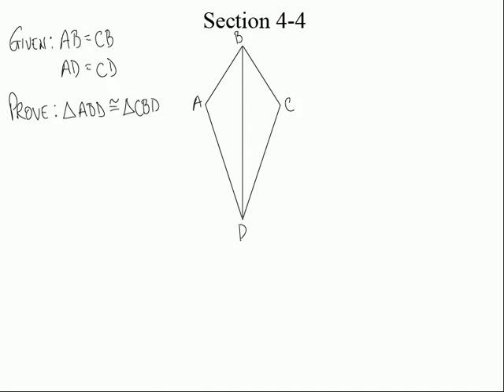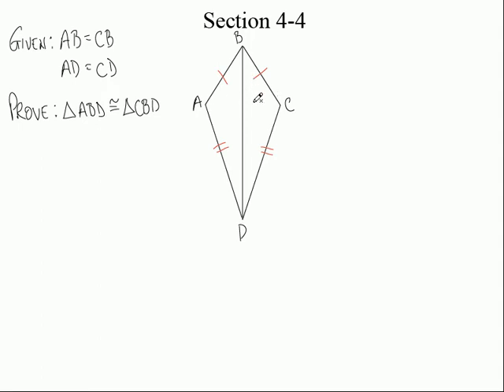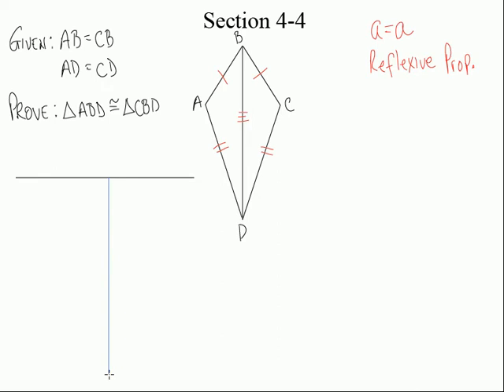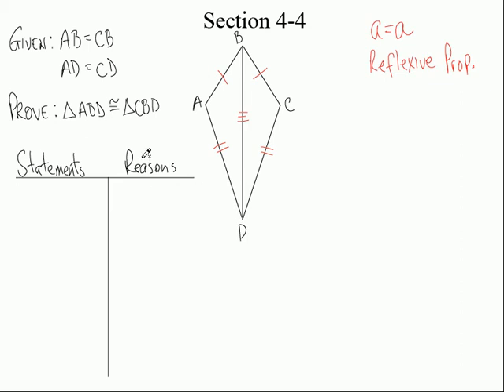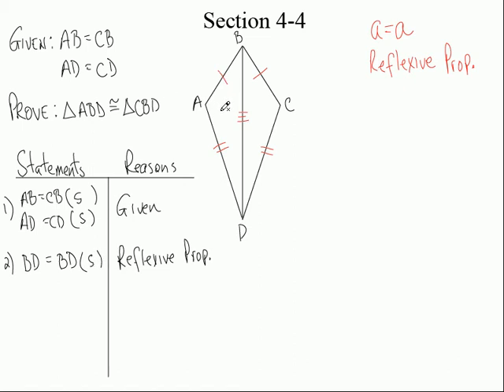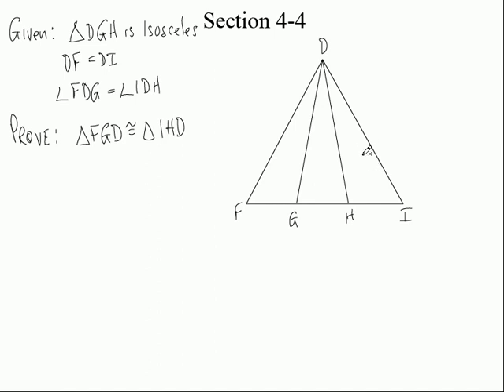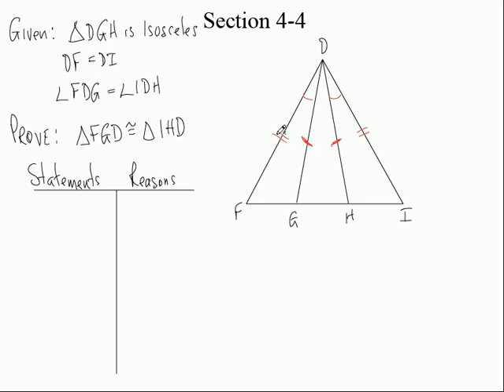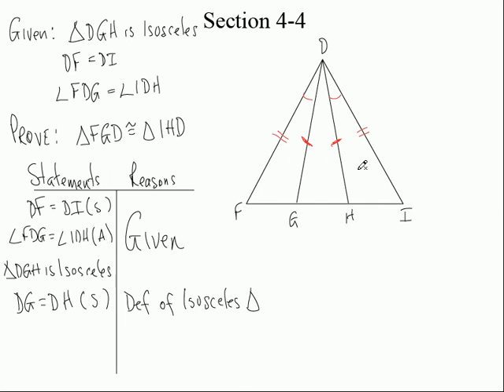7 Honors Geometry Sec 4 4 b